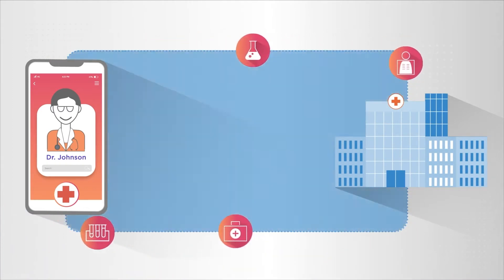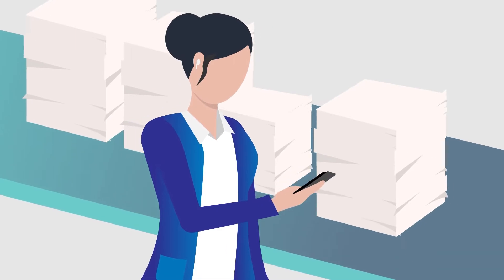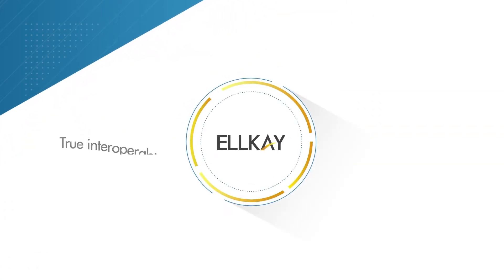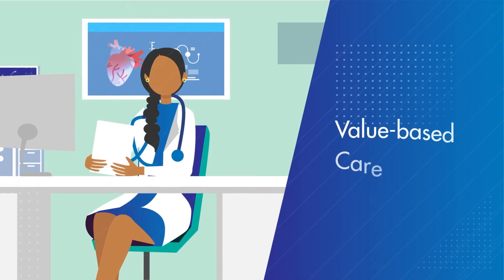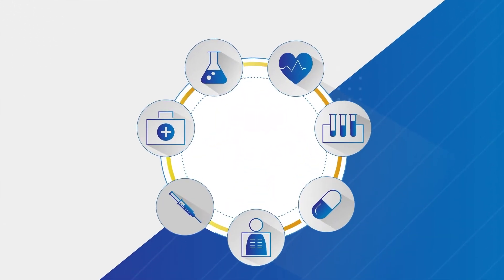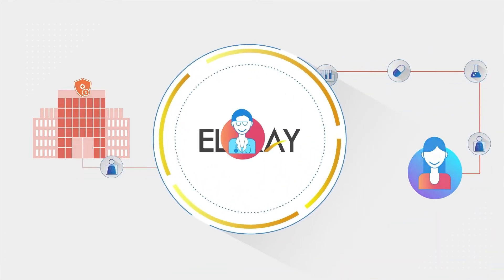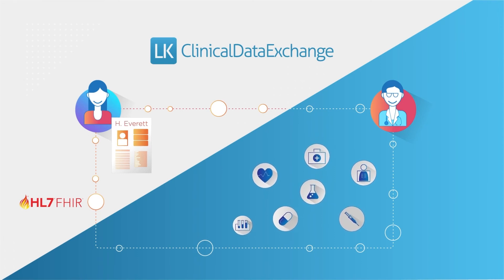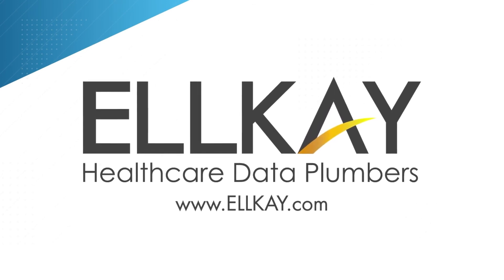Experience the Power of True Interoperability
LKClinicalDataExchange is a FHIR supported health data exchange platform combined with live provider connectivity and real-time patient data